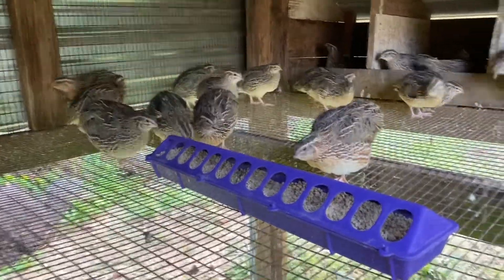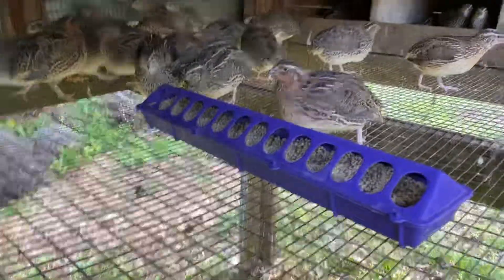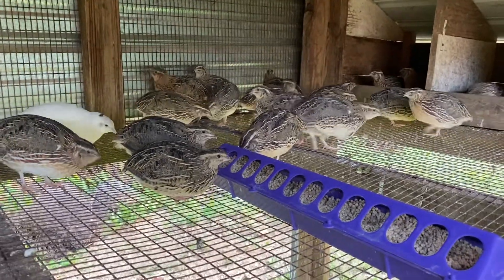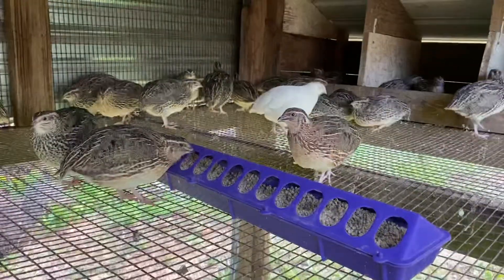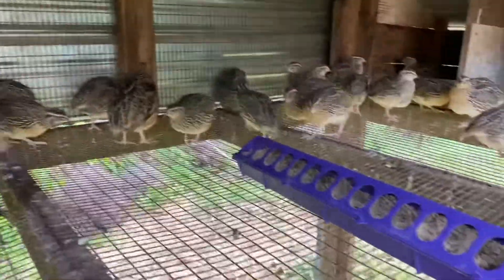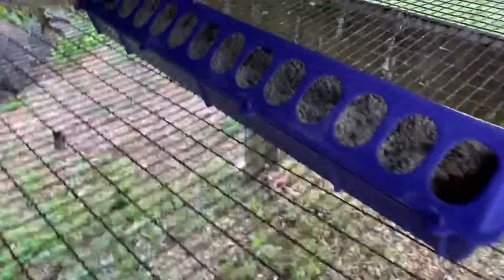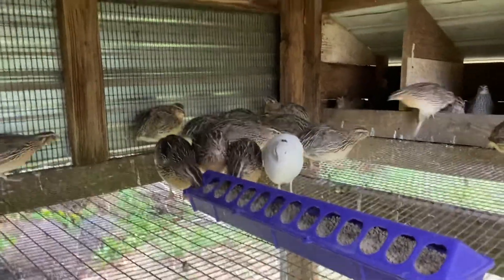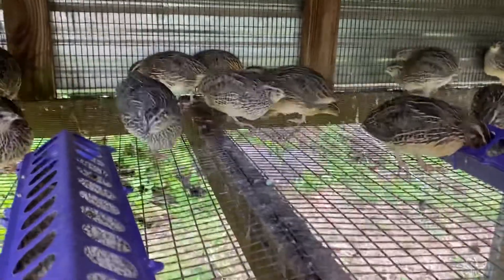Raising Quail: 5 Weeks and Counting!